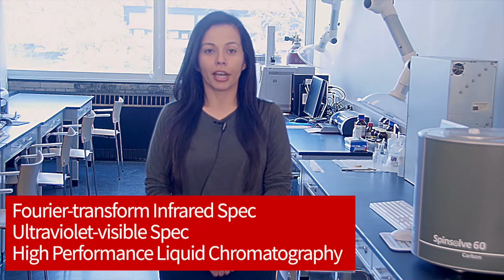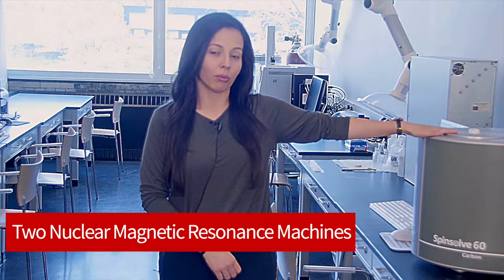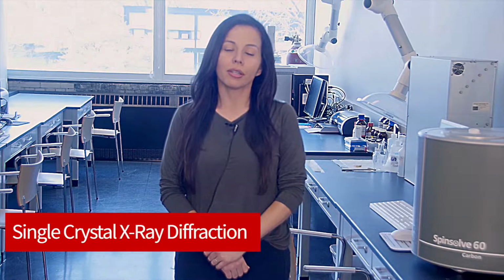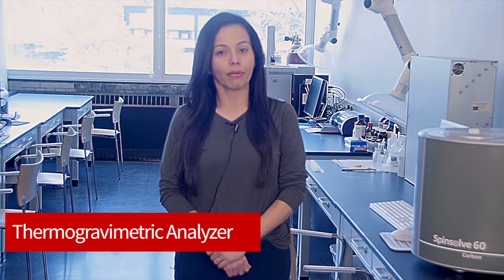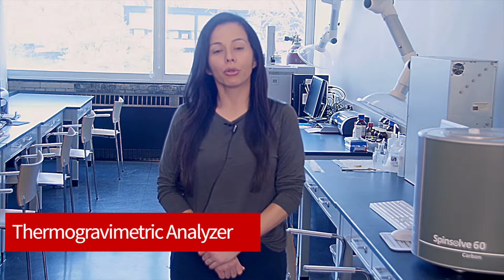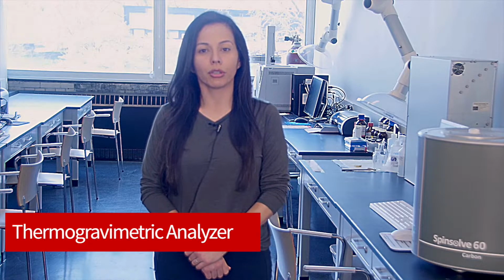Illinois Tech - Department of Chemistry - In the Lab - Instrumentation Lab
At Illinois Tech we believe in empowering our students to create a better world through technology. As the only technology-focused university in Chicago, we offer degree programs in architecture, business, computing, design, engineering, human sciences, law, and science that are designed to prepare the next generation of innovators and leaders.

With a focus on career readiness and hands-on learning, Illinois Tech provides the perfect launching pad for students to achieve their career dreams! We do this through our one-of-a-kind Elevate program which guarantees access to hands-on experiences and personalized academic and career guidance and support.

Empower yourself with Illinois Tech's blog which features expert insights and advice on a wide range of topics—from program information to career guidance—and answers to your most pressing questions.